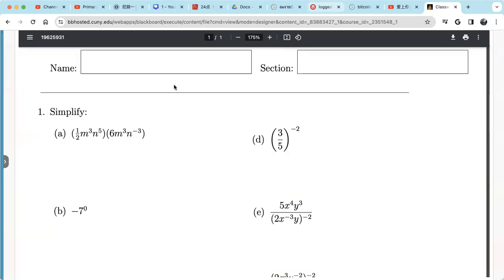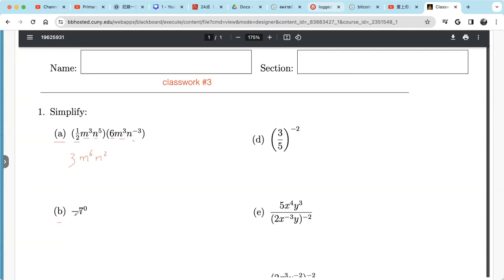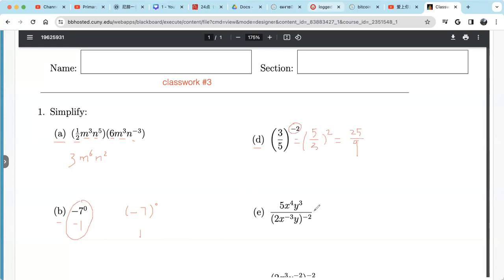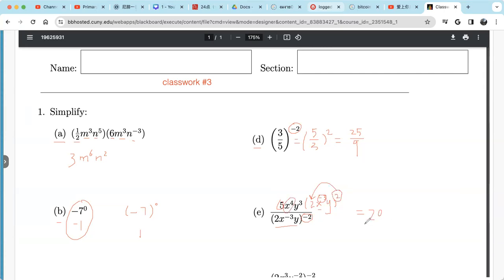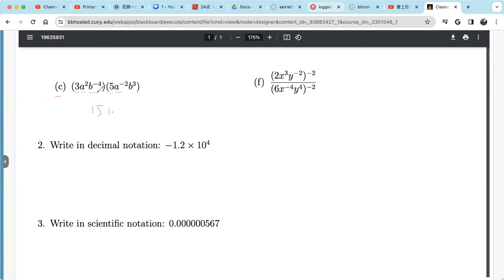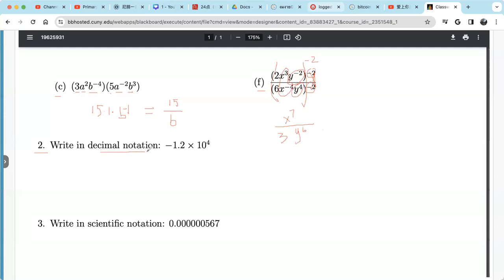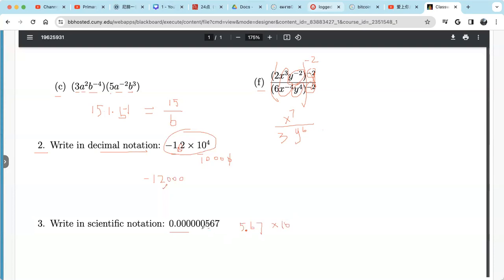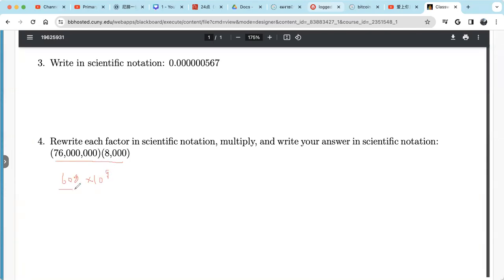Simplify exponents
Classwork 3  Algebra -- Simplifying exponential expressions; negative exponents; scientific notation, etc..